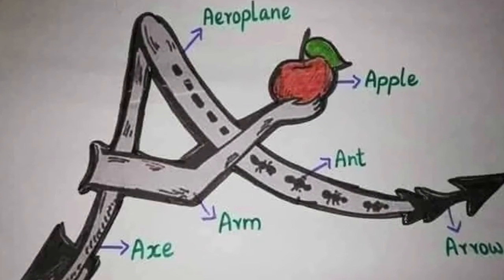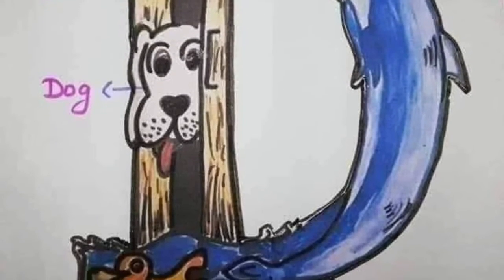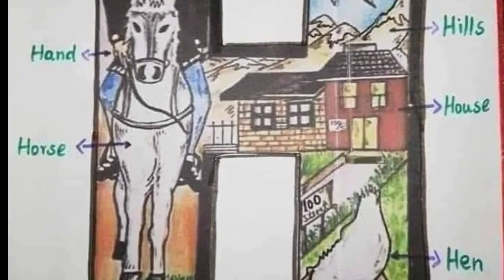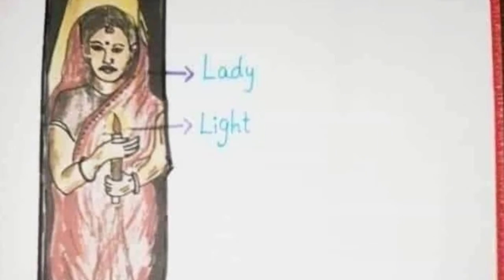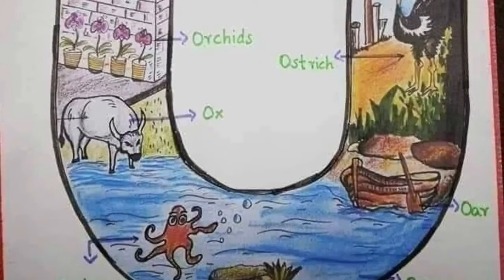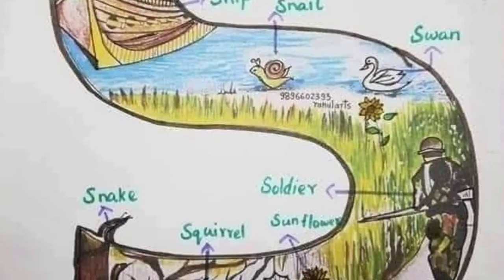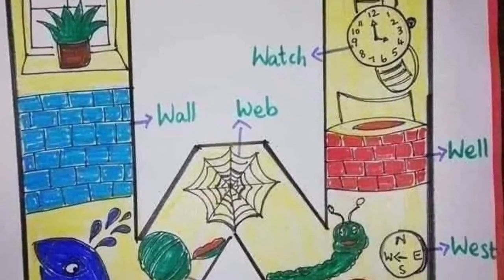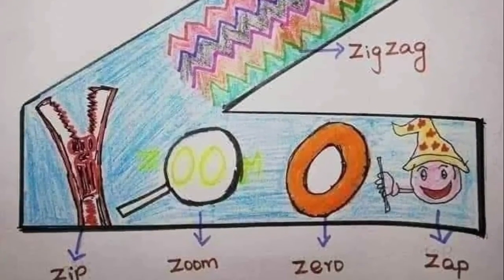Kids education videos | Kids abcd | educational video for kids and child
YOUR SEARCH :-
Online class

Nursery rhymes in Engllish